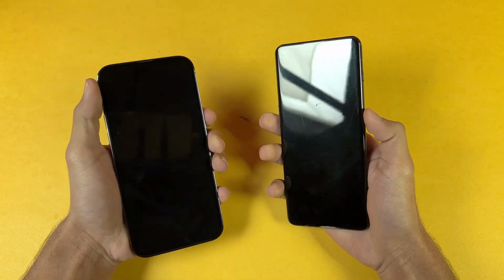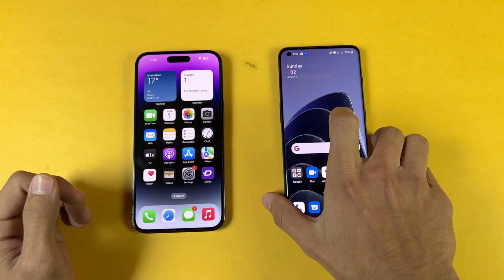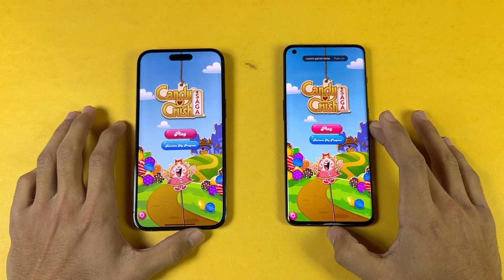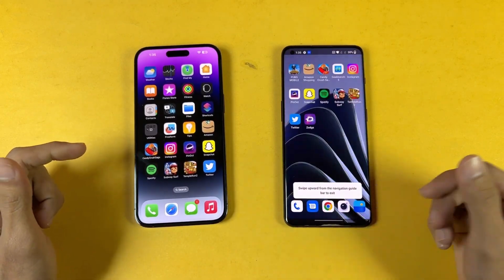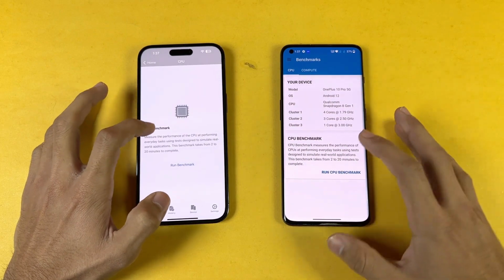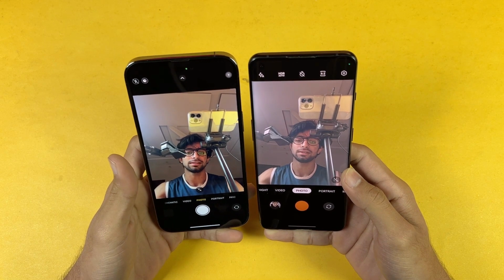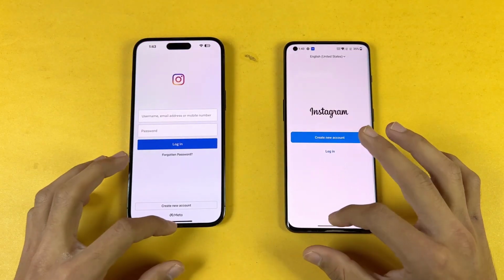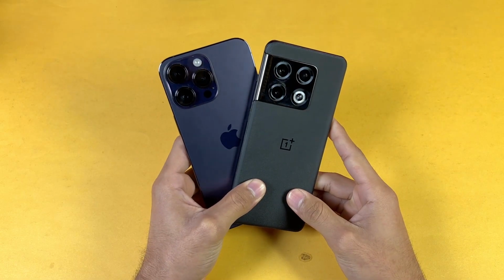iPhone 14 Pro Max vs Oneplus 10 Pro - Speed Test & Comparison!